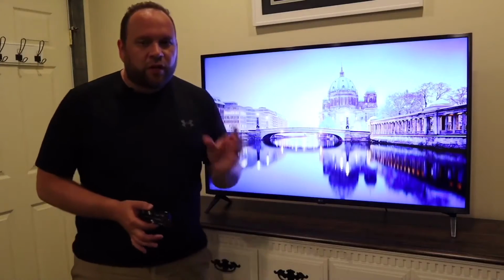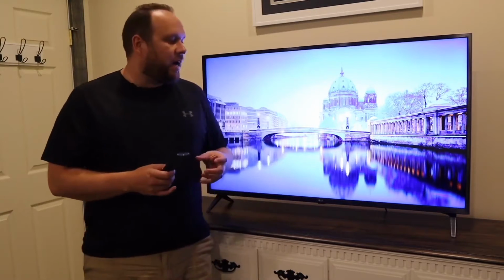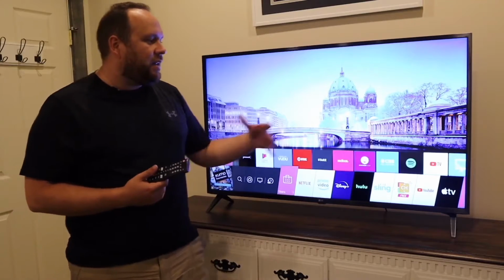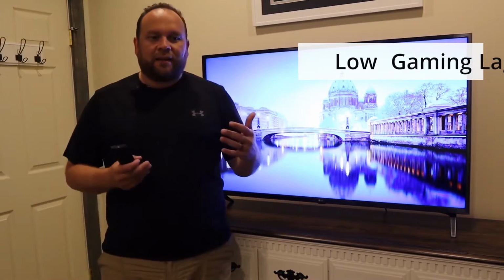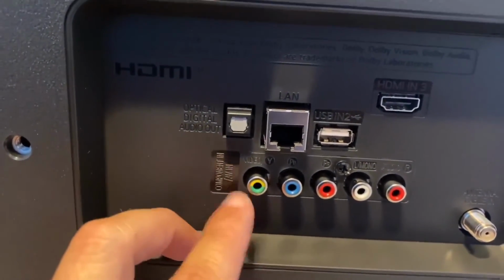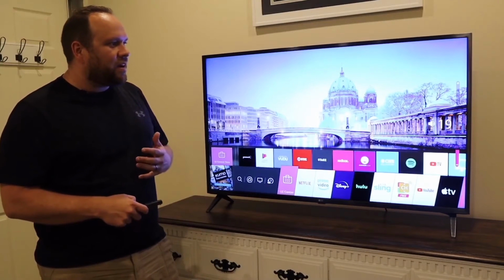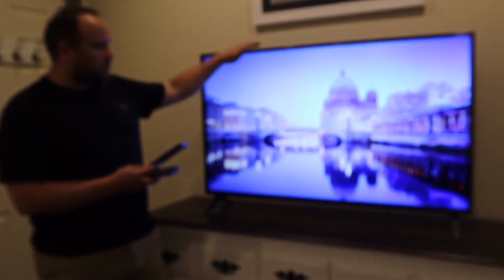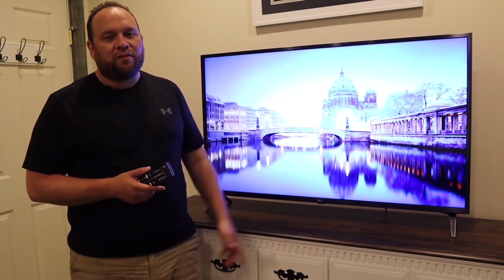LG UN7300 4K UHD - 1 Month Later Review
Here is an honest review of the LG UN7300 Series LED 4K UHD Smart webOS TV.

Get this TV here:
(Amazon USA Link)
(Amazon International Link)